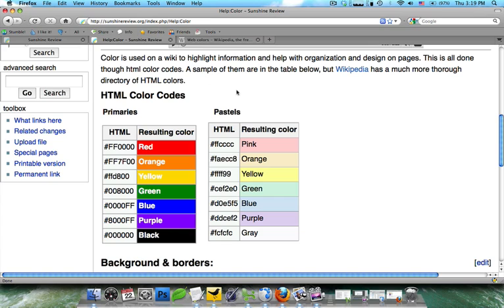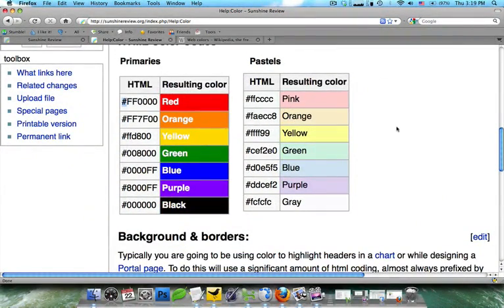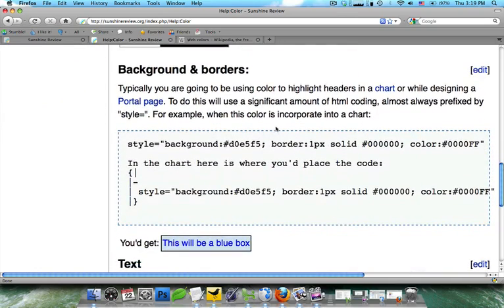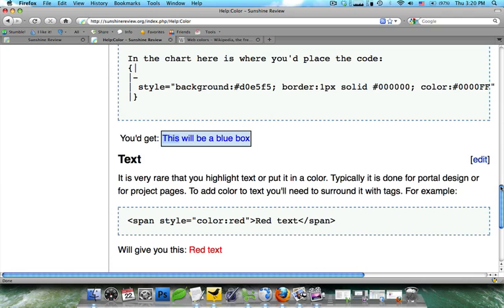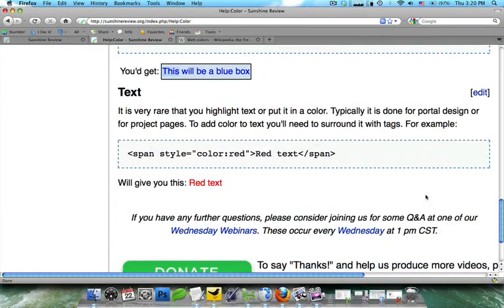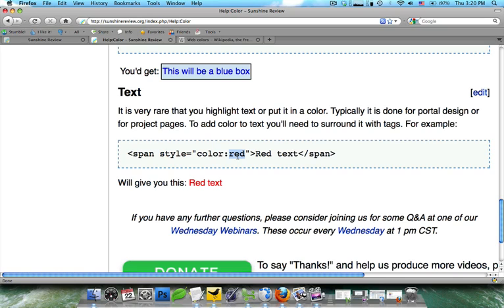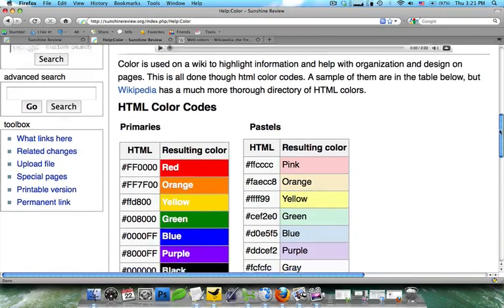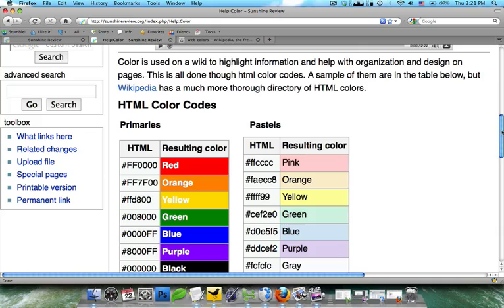Using color on a wiki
A brief tutorial on how to use color on a wiki.